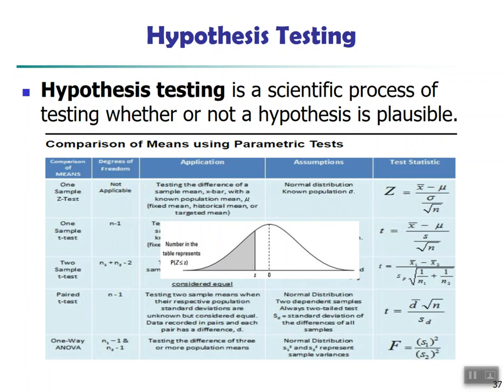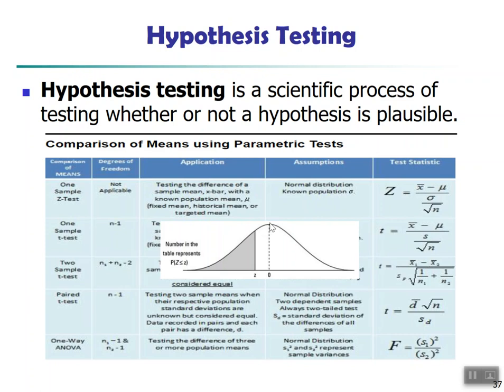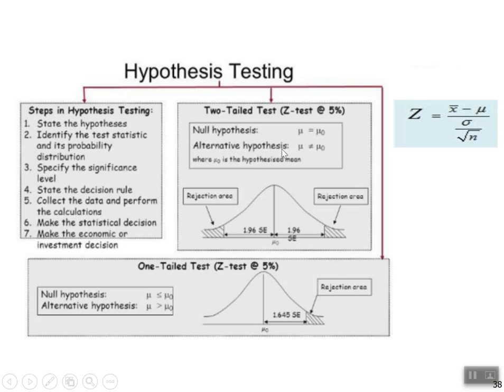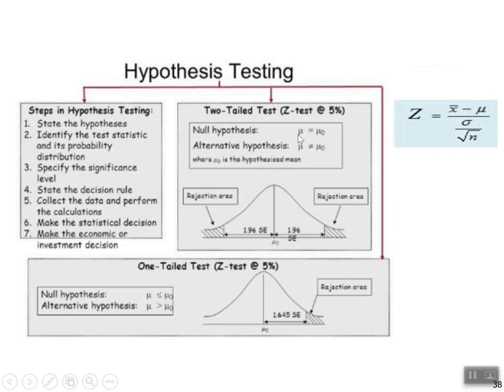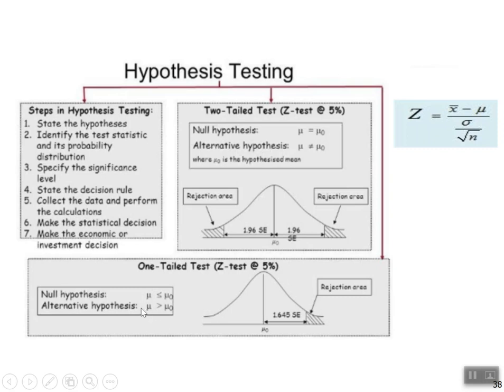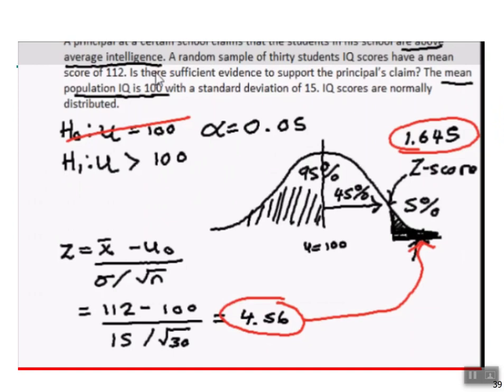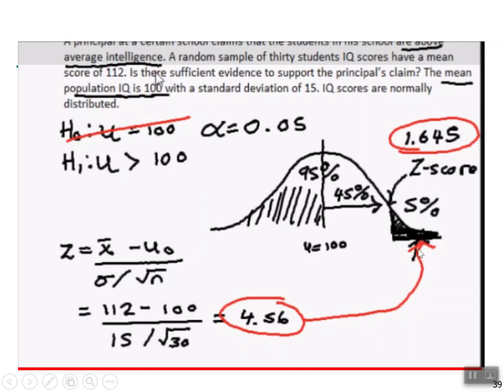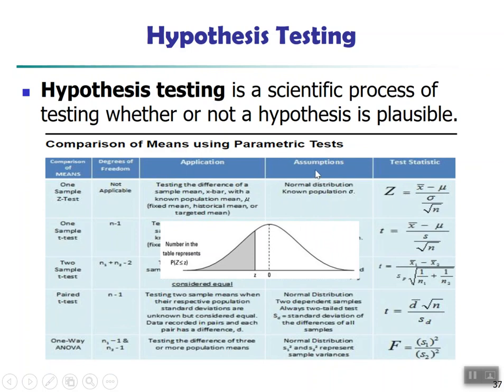Chapter 2: hypothesis testing